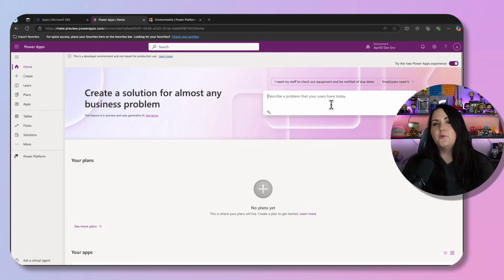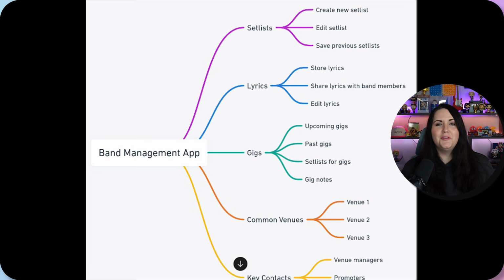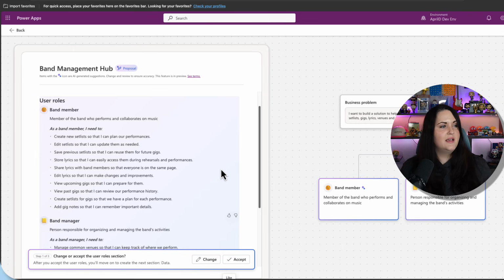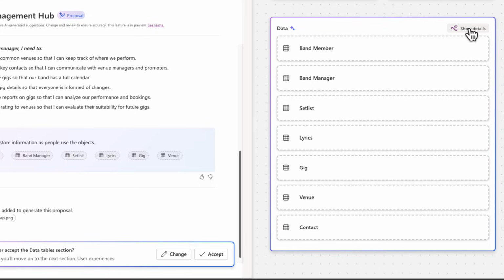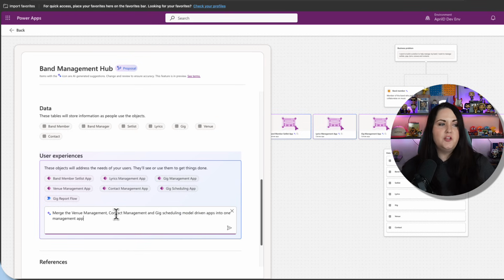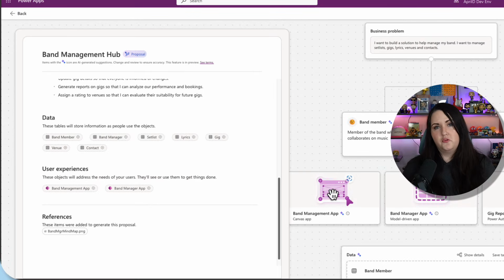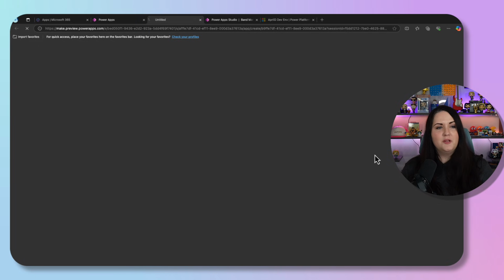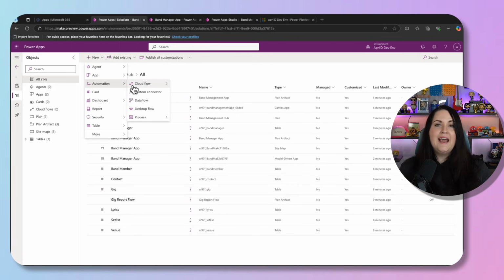Power Apps Plan Designer Walkthrough: Build Solutions Fast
Join me for a practical walkthrough of the new Power Apps Plan Designer. In just 10 minutes, learn how it can help you build effective business solutions, understand its capabilities, and current  limitations.

⌚ TIMESTAMPS
00:00 - Intro
00:12 - What is Plan Designer?
01:09 - Getting Access
01:26 - Create a Plan
04:22 - View the data structure
07:23 - Saving a Plan
08:50 - Creating assets from a plan
10:03 - View existing plans
10:52 - Wrap up